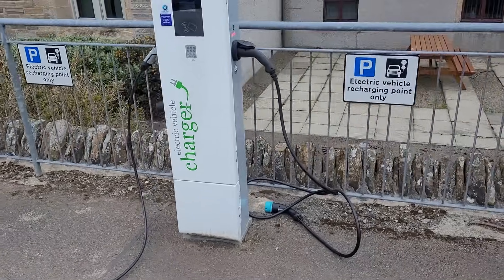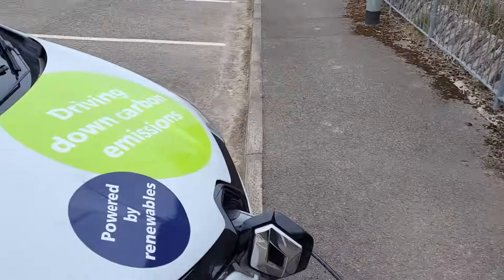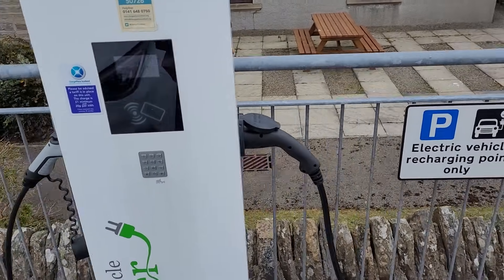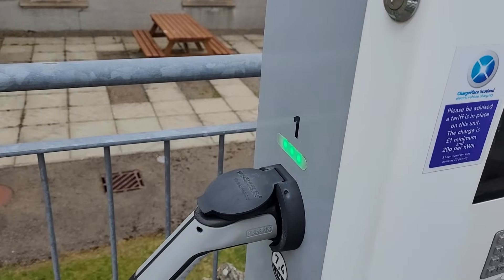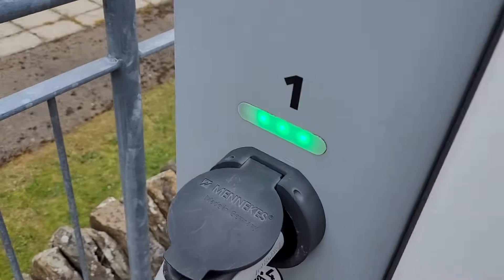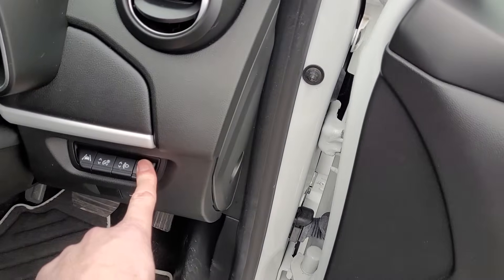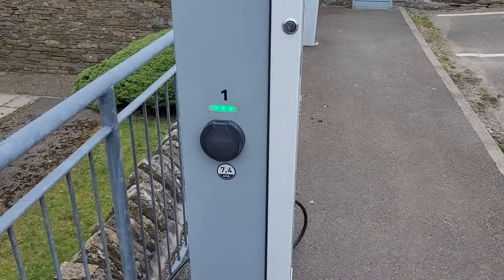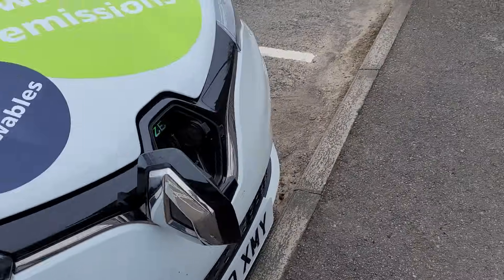How to disconnect your EV cable from a fast charger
How to avoid having a Charge Place Scotland 'fast' chargers locking your cable into the charger !

Remember to START a fast charge ...

1. Plug INTO THE EV FIRST !
2. Then after presenting the RFID card plug into the charger.

Remember to END a fast charge .

1. Present you RFID card and 'end' the charge
2. WAIT 5 /10 seconds , then pull out your cable from the charger, FIRST
3. Now unplug from the EV LAST .

Anything differant from above will result in
a locked cable and the Red light of doom !

No one wants to be on the phone to charge place scotland, asking for a signal to release your cable  or you will loose the will to live !